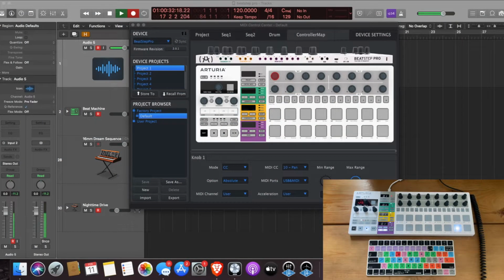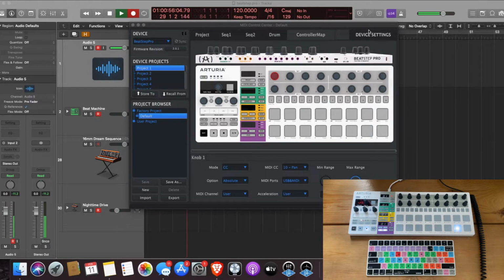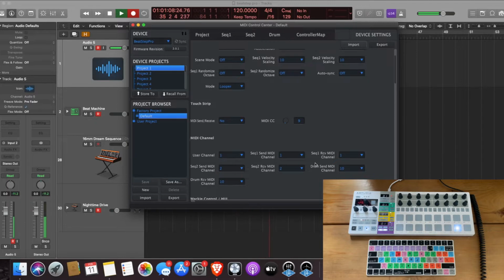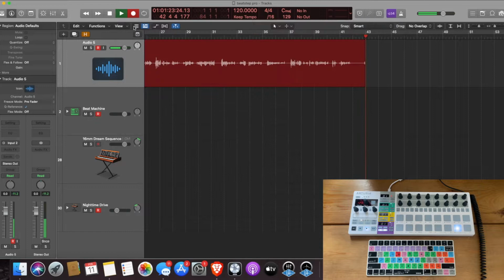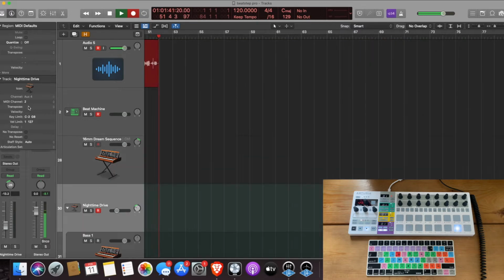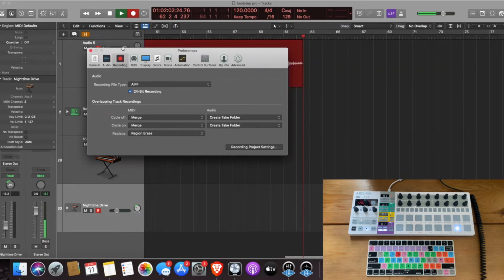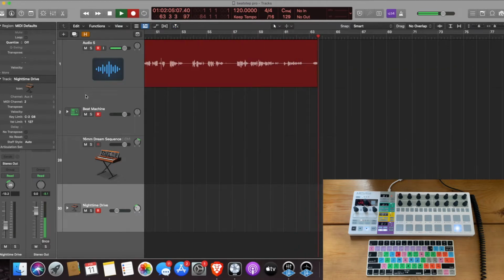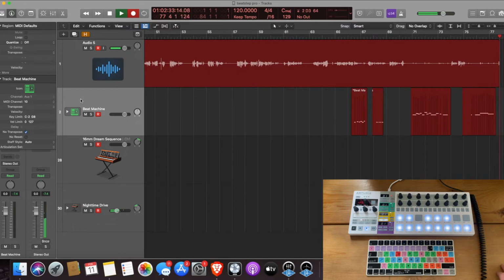Arturia Beatstep Pro | UNBOXING, DEMO, and How to Setup in LOGIC PRO X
In this video I unbox the Arturia Beatstep Pro Step Sequencer and Midi Controller, which runs for about $260. The Beatstep Pro combines two fully independent melodic sequencers with up to 64 steps per sequence, and one drum sequencer that allows for 16 separate tracks of sequencing. I'll show you how to use the Beatstep Pro in Logic Pro X, as well as run a demo using some Logic Synths and Drum Machines.

0:00 - Introduction and NEW MUSIC!!
0:31 - Unboxing the Arturia Beatstep Pro
1:35 - How to Use Beatstep Pro with Logic Pro X
3:44 - Beatstep Pro Demo

Gear used in this video**:
Arturia Beatstep Pro
Shure SM7B Cardioid Dynamic Microphone